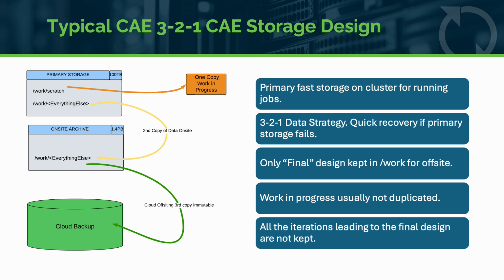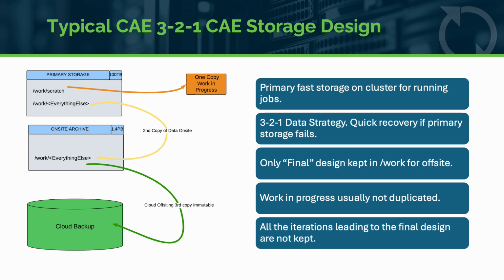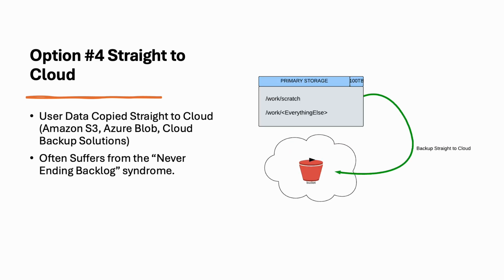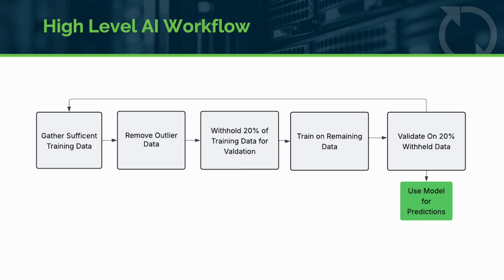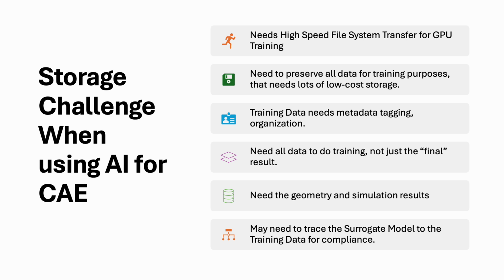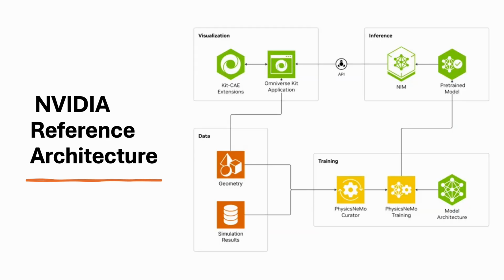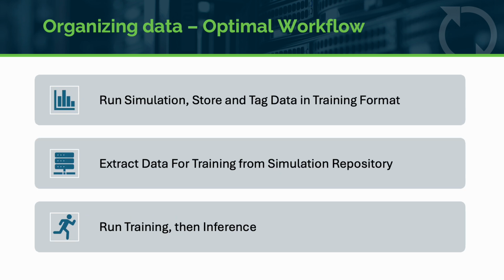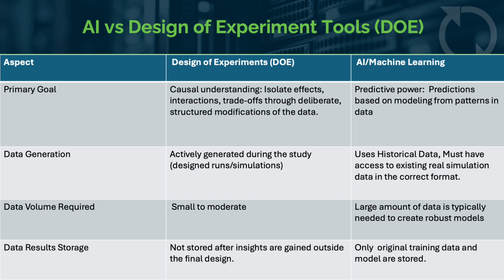STORAGE CHAOS AI CAE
Mastering Storage Chaos for CAE and AI dives into the challenges engineering departments face when handling large amounts of data generated by CAE workflows, and covers the additional challenges that AI/Machine Learning creates.  Common storage strategies are discussed, a brief overview of machine learning for CAE, and the additional requirements that ML creates. Finally a quick review of TotalCAE services and solutions that help clients that are looking to train models on their engineering data.